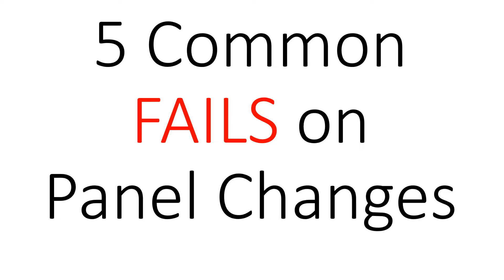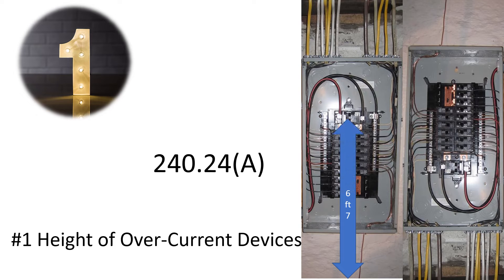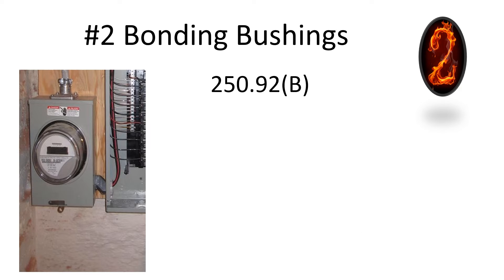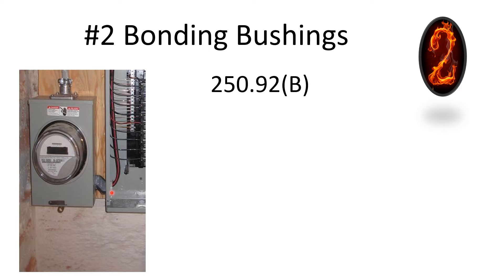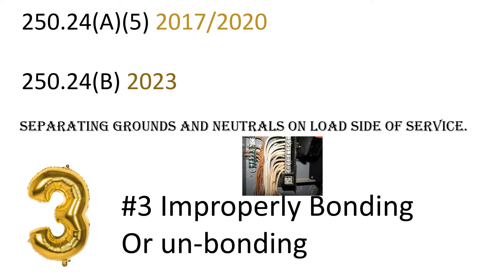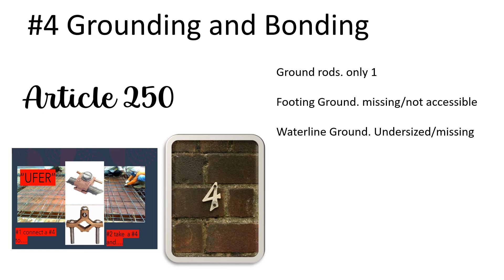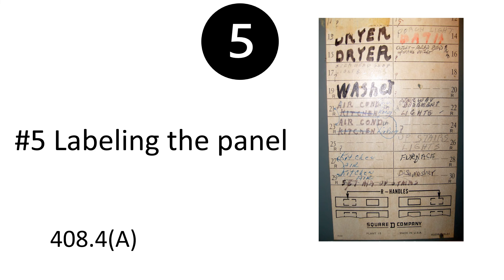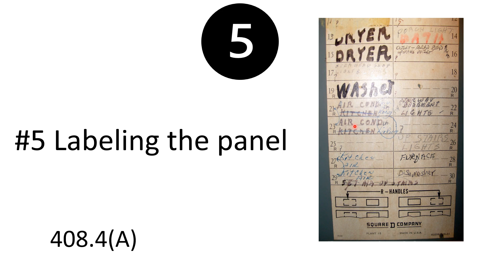FAIL! 5 Common Panel Change Fails. With NEC References.